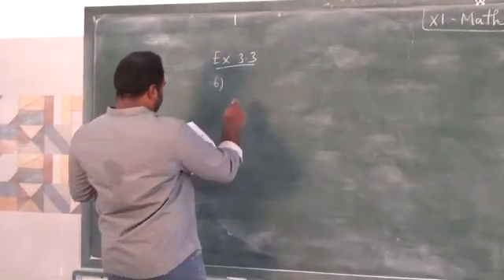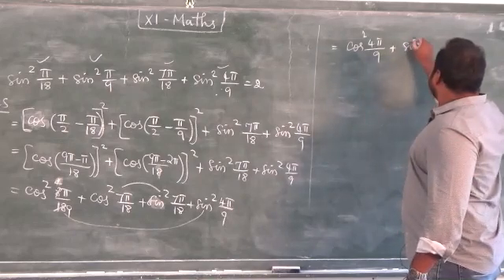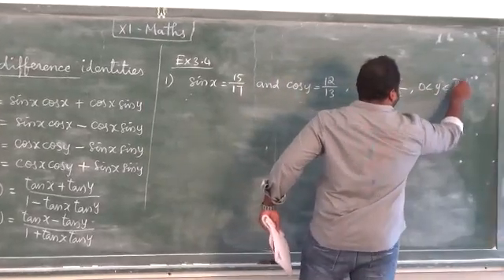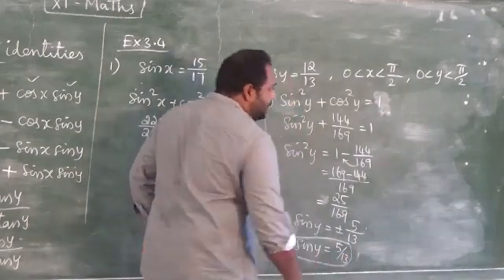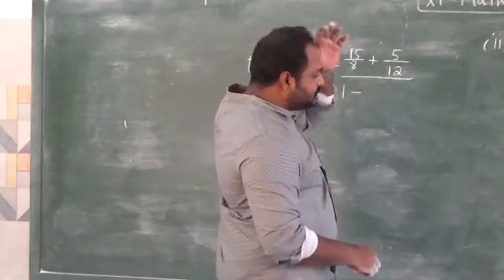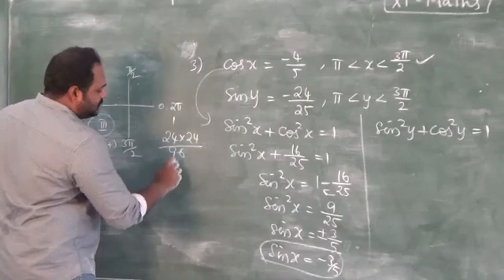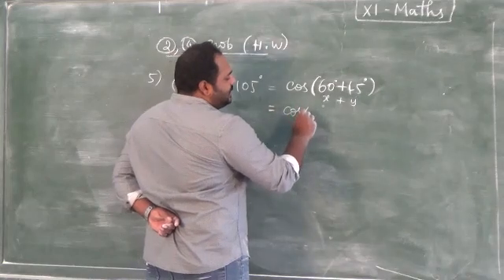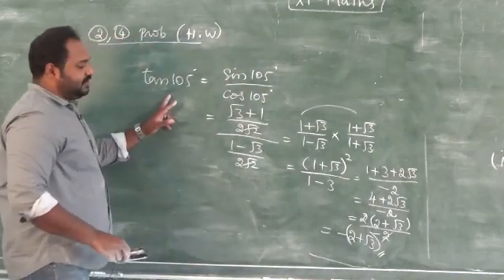11maths34 Ex 3 4 part 1